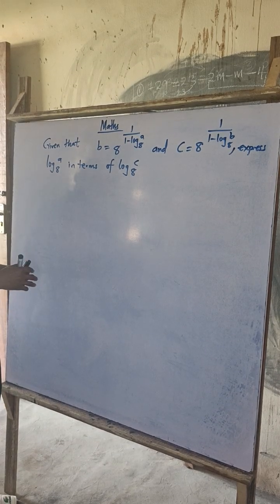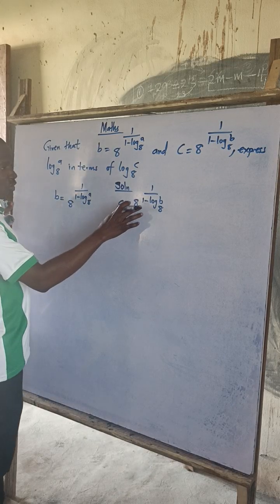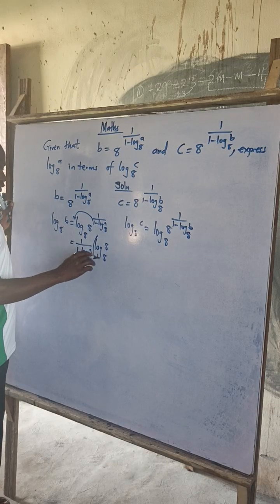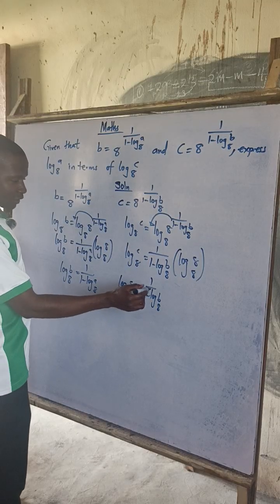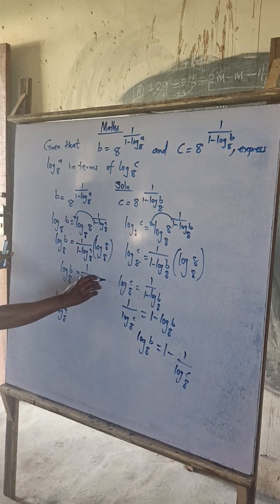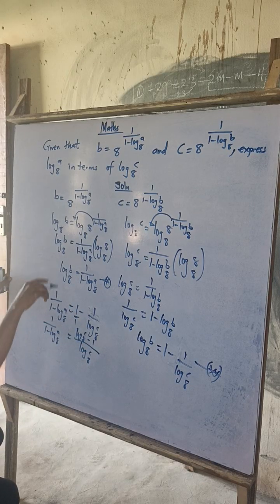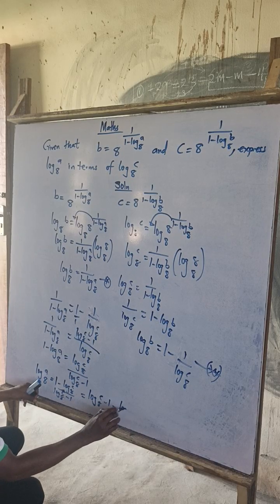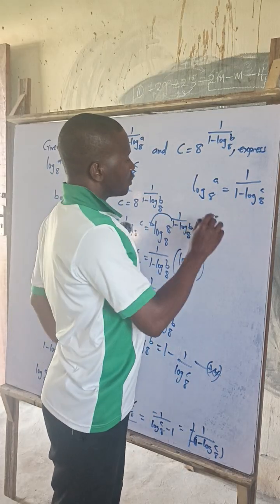Simplification of hard problem involving logarithm